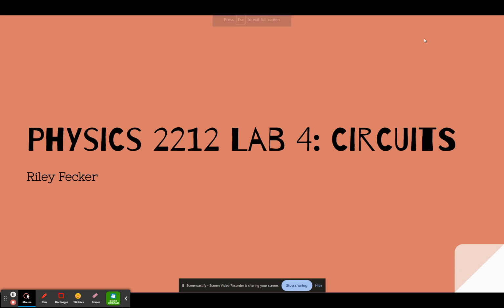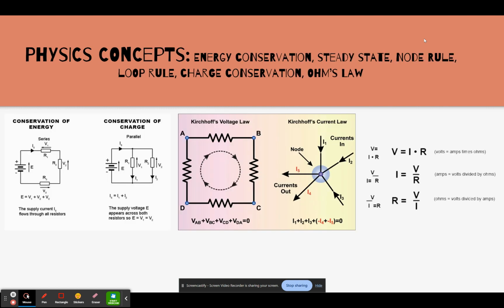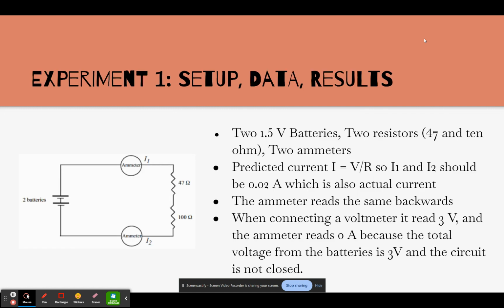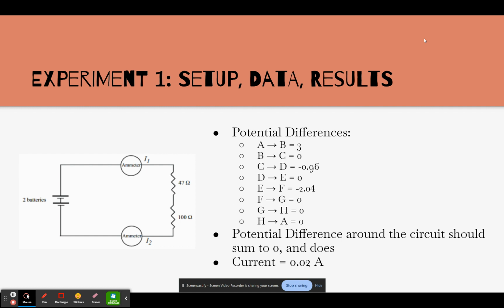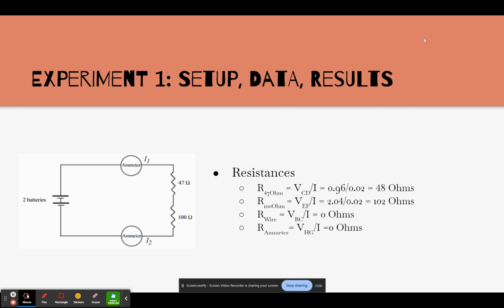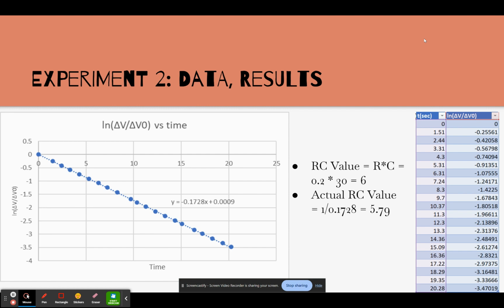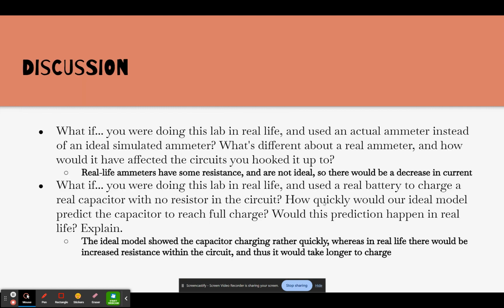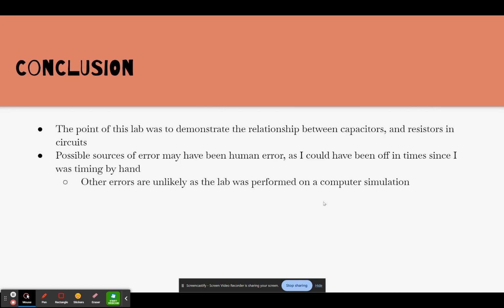Physics 2212 Lab 4